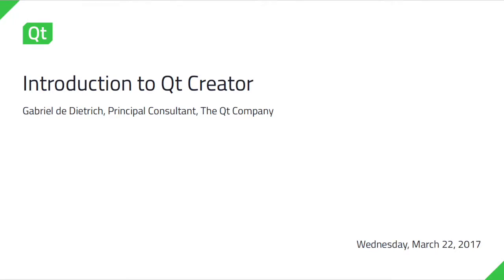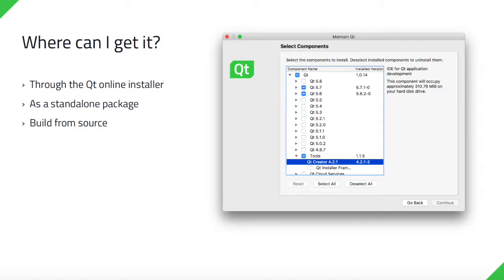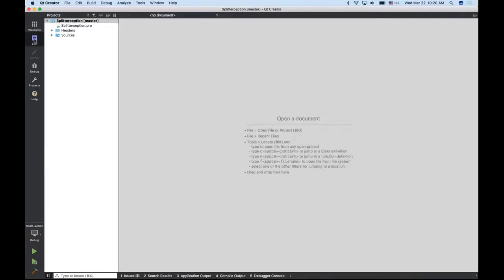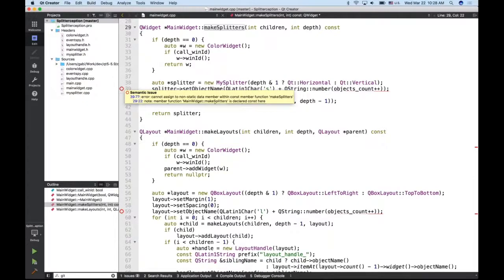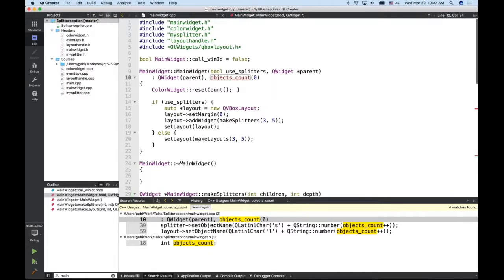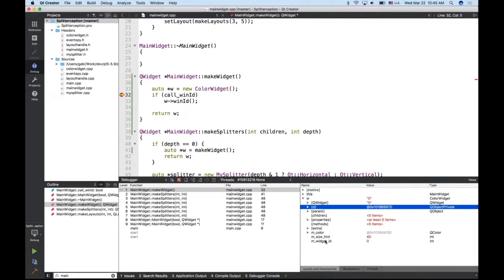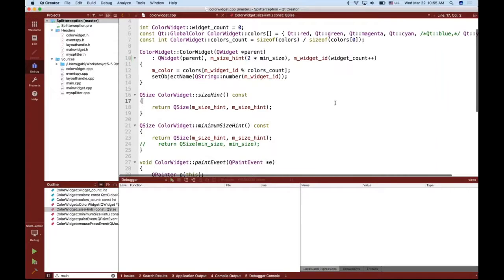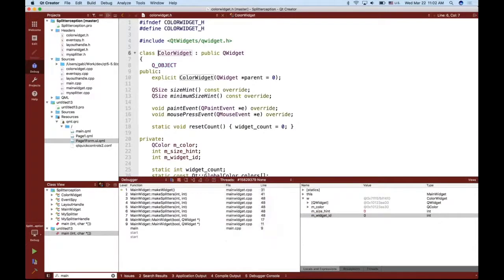Introduction to Qt Creator {on-demand webinar}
Qt Creator is a cross-platform C++ integrated development environment (IDE), ideally suited for Qt development. This session will provide a introduction to using the IDE, demo some of its highlights and provide some tips along the way.

Speaker: Gabriel de Dietrich, Senior Qt Consultant, The Qt Company